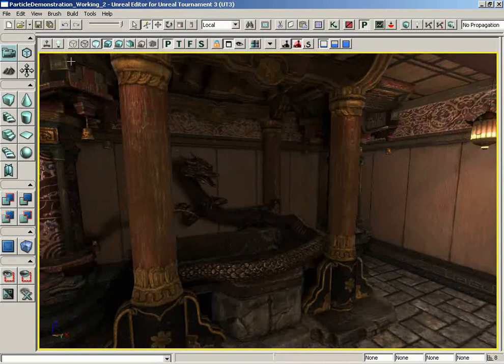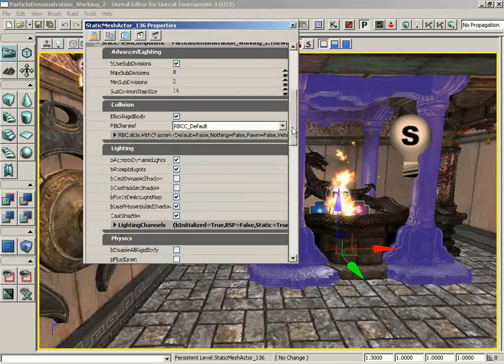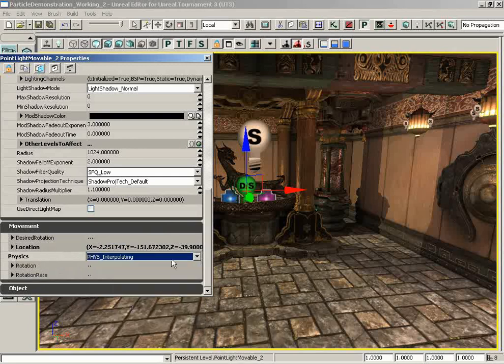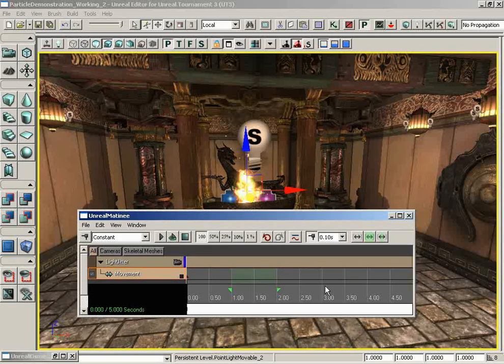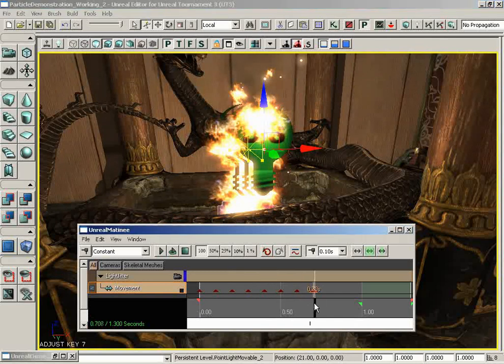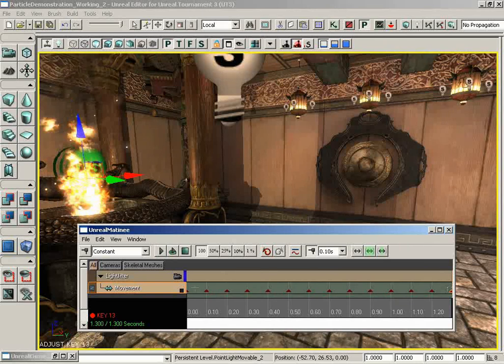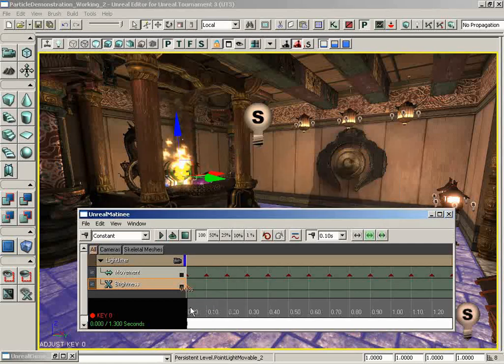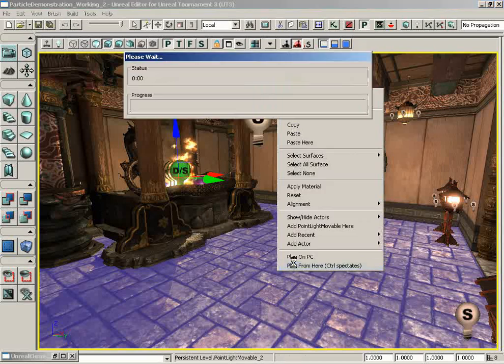062 - Particles - Flame Effect Part 4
072 - Particles - Flame Effect Part 4